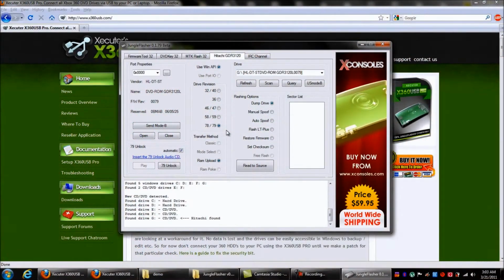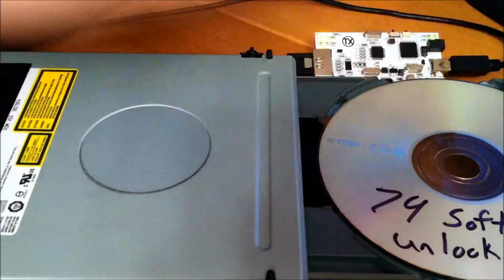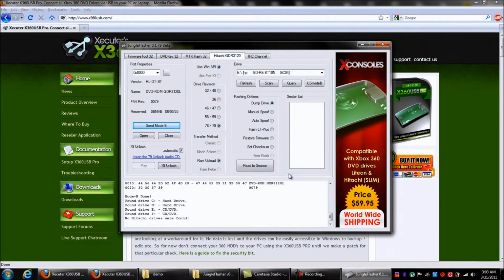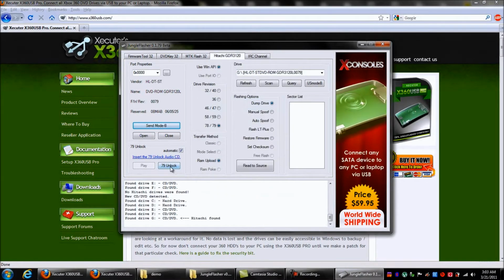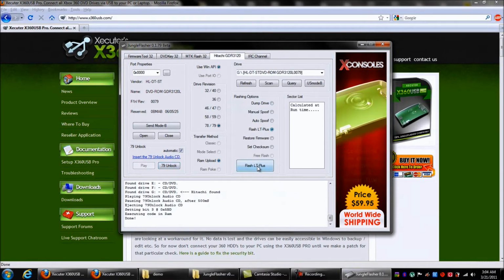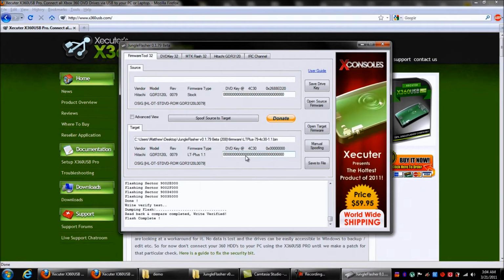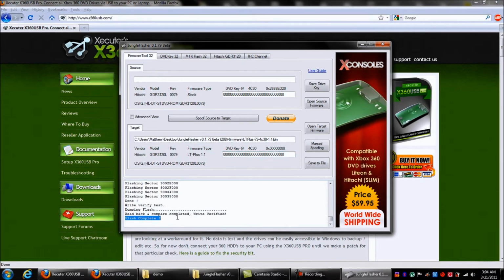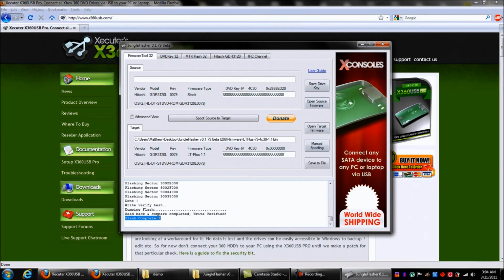X360USB Pro, CK3-CP, How to Flash an Hitachi 79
Very easy to follow guide on how to flash an Hitachi 79 drive using the X360USB Pro, and the CK3 CP.